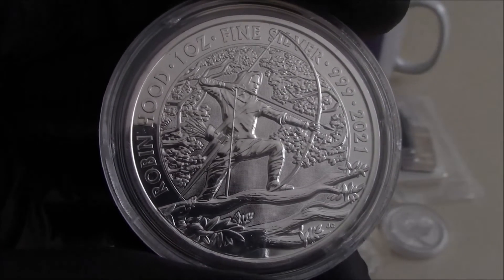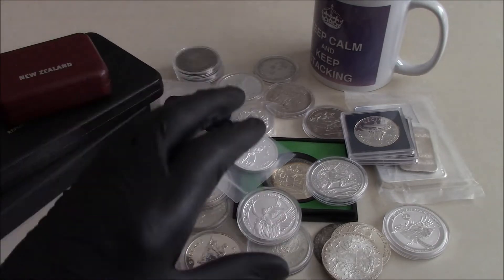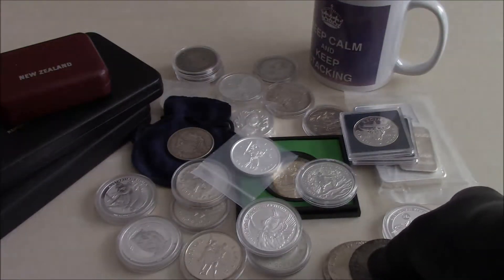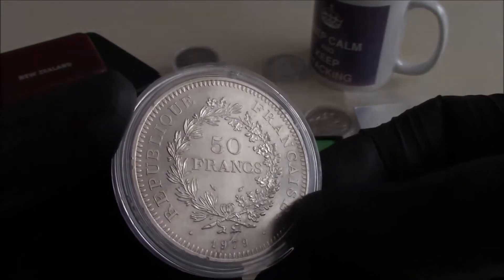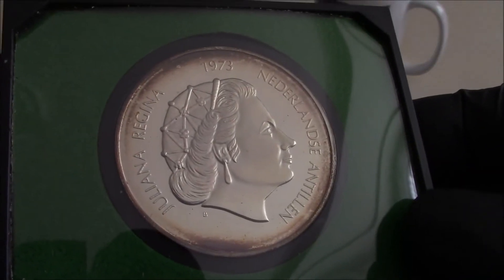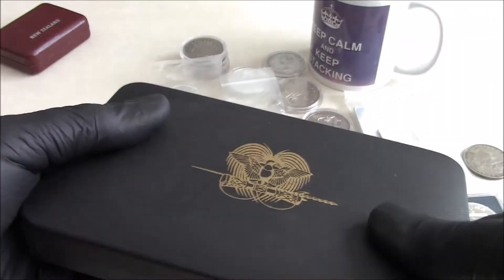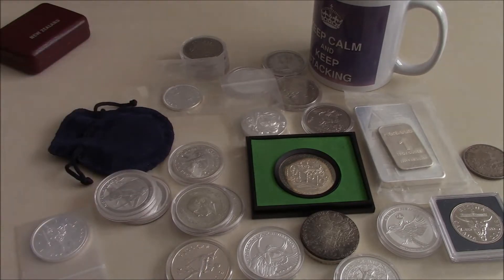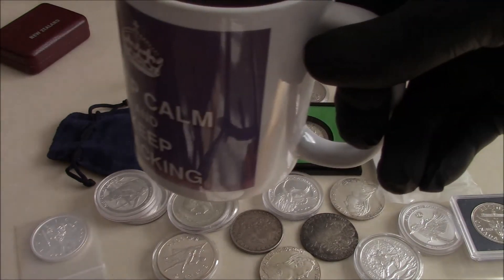How to avoid VAT on silver in the UK.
In this video I give an insight in to how you can purchase silver without pay VAT in the UK.